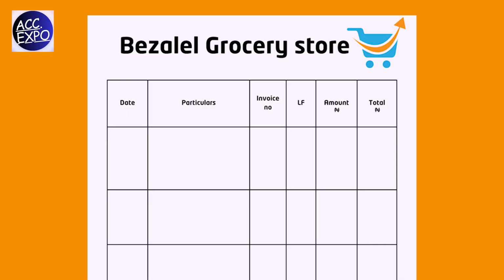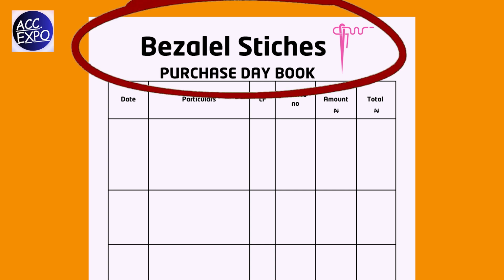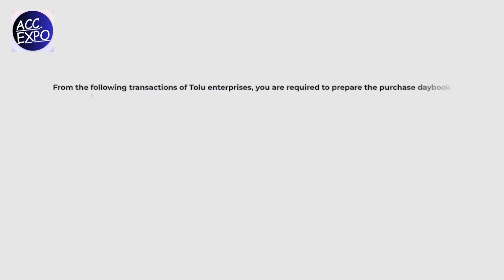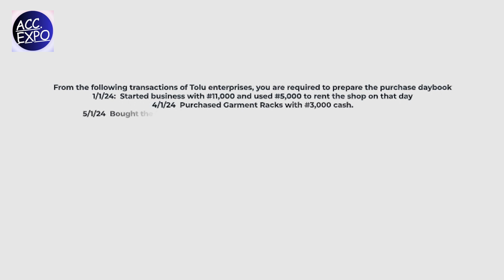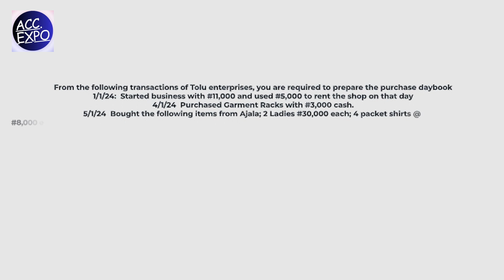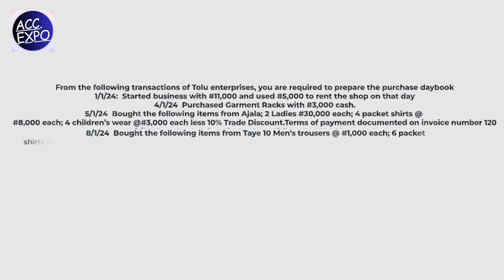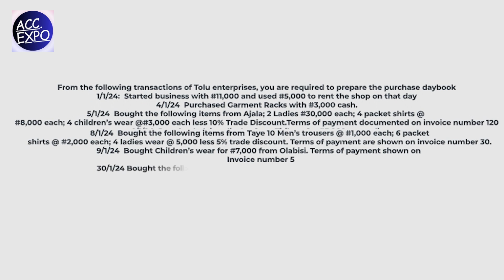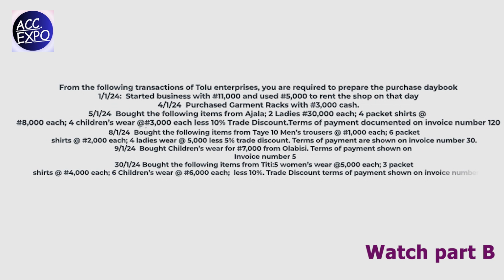Understanding the Purchases Day Book/ Step-by-Step Tutorial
"In this video, we dive into the Purchases Day Book, a crucial part of bookkeeping. Learn how to record purchases on credit, manage invoices, and understand the format of the purchases day book. Whether you're a beginner in bookkeeping or looking to refine your accounting skills, this video covers all the essentials. Watch till the end for tips on maintaining accurate financial records and preparing for financial reporting."